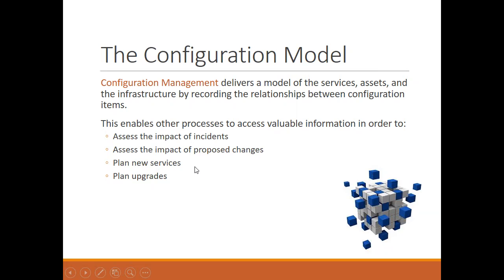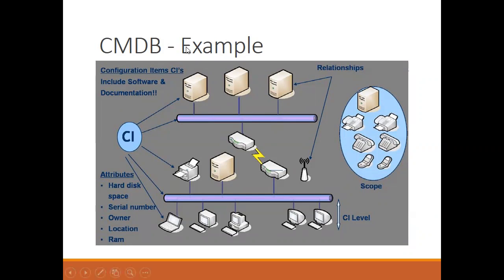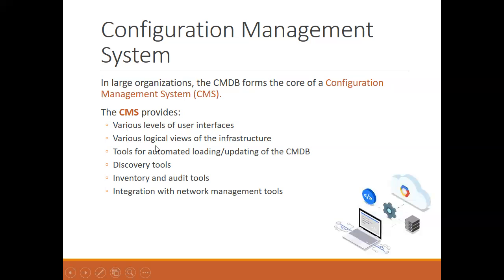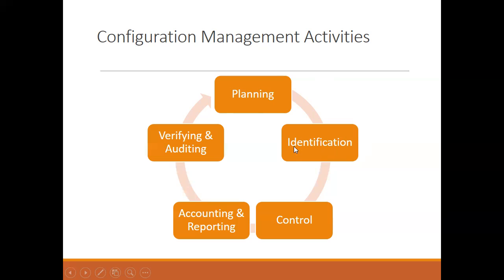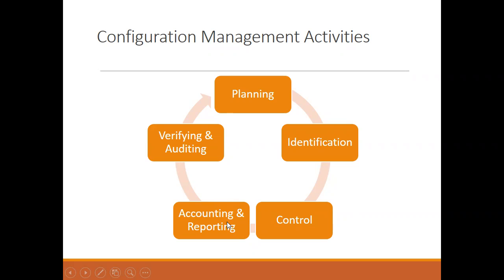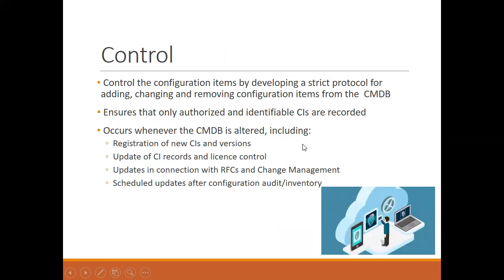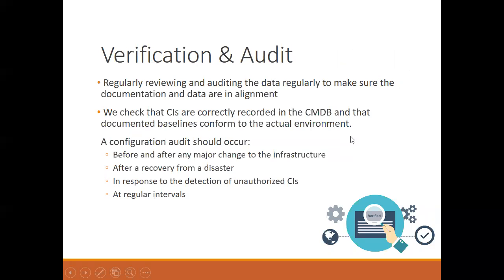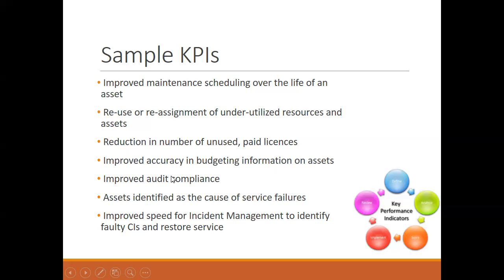CR3160 Sec1 Class 1 feb 2021 configuration managment